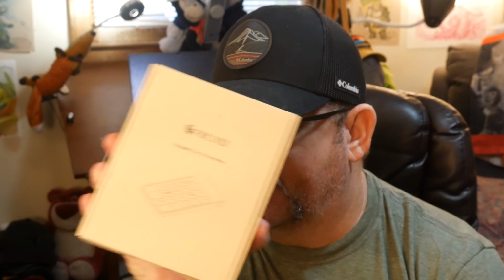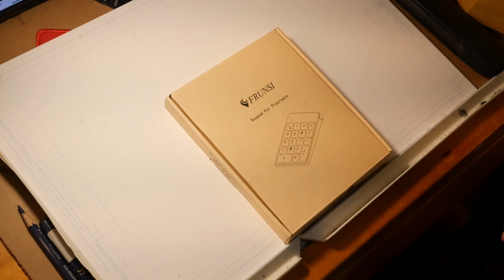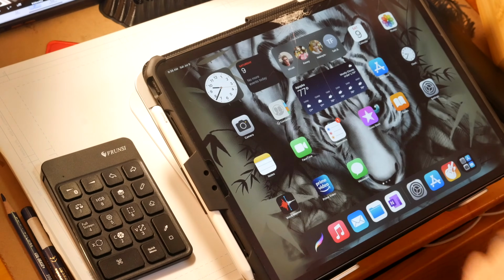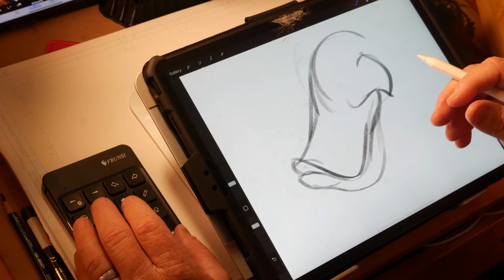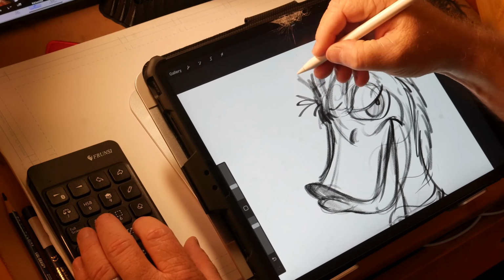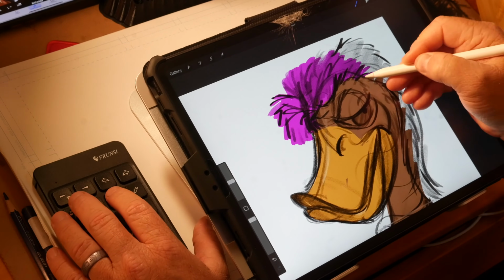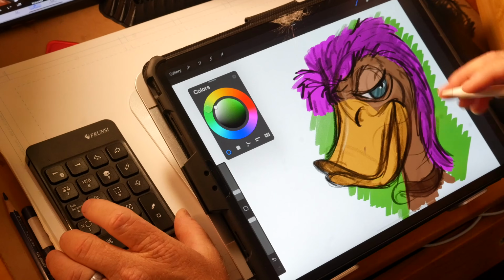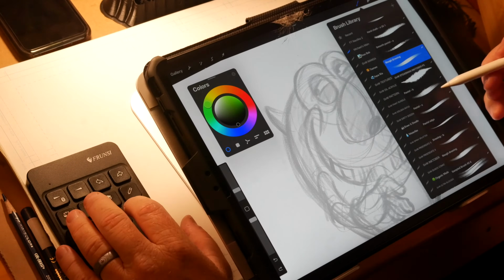Procreate quick key remote by Frunsi review by an artist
Procreate quick key remote by Frunsi review by an artist. Come and spend a few minutes with me as I draw and review the Frunsi quick key remote for Procreate on the iPad!.

Link to remote